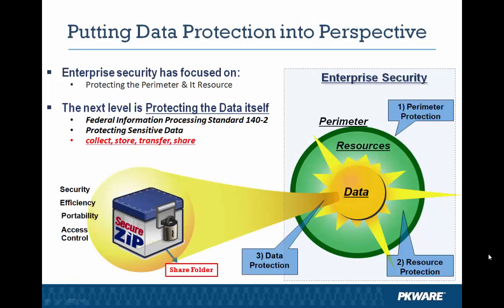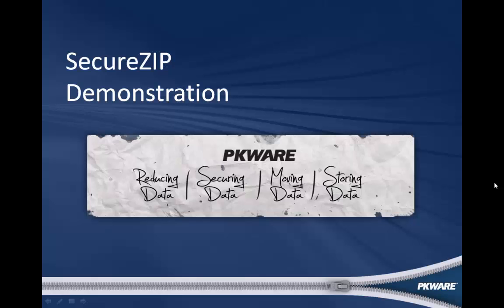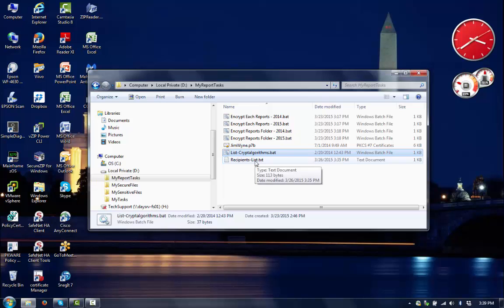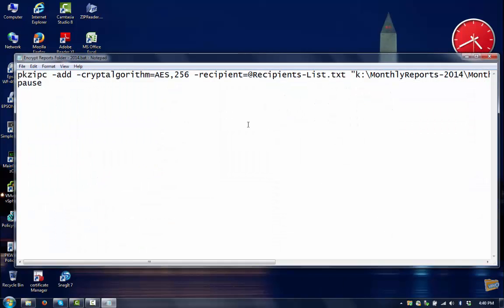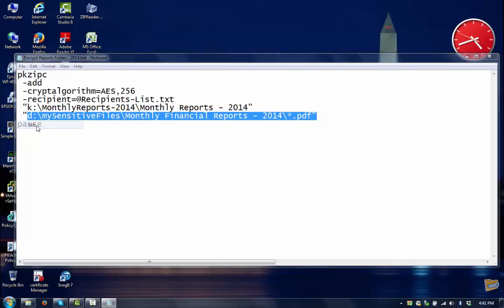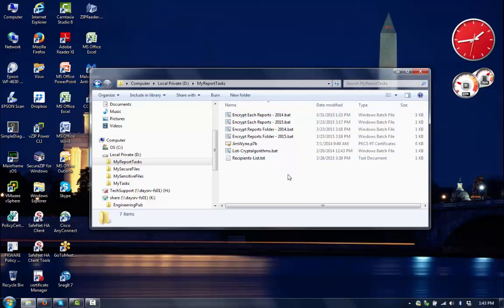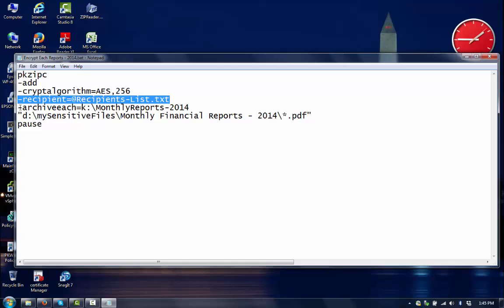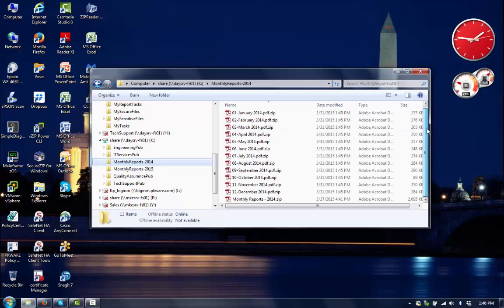SecureZIP using CLI and a Recipient List